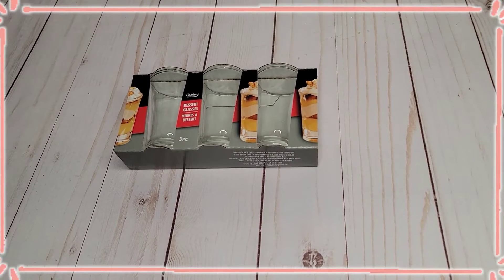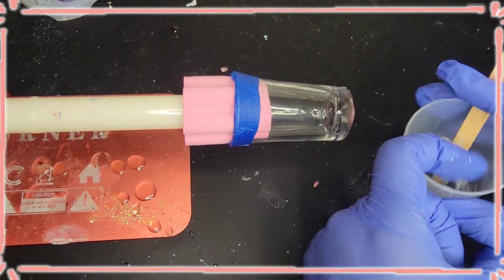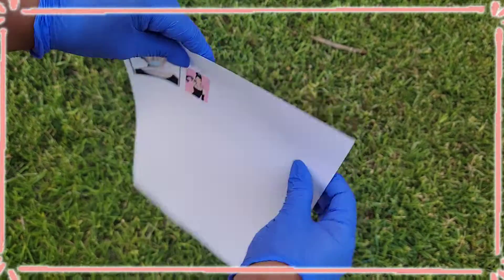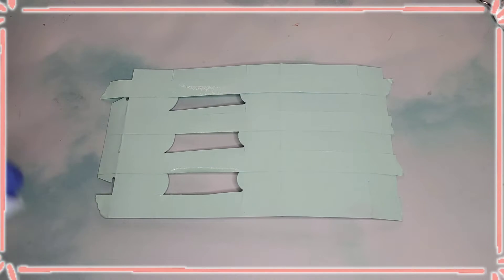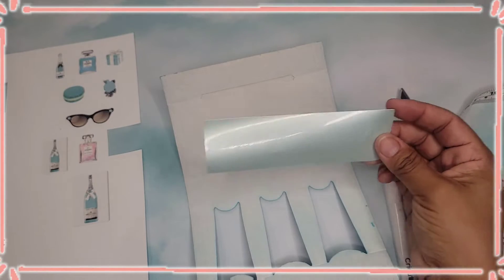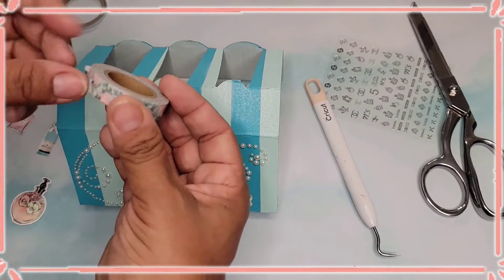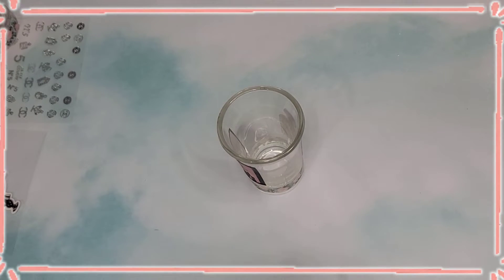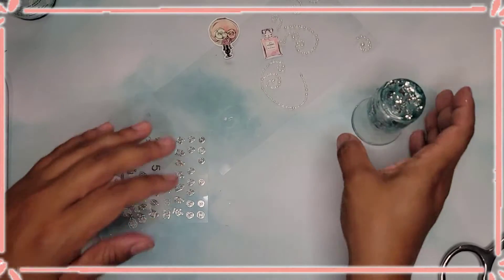Audrey Hepburn Collectible Shot Glass Set! (Handmade)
Y'all I am beyond thrilled with how these came out!🥰 Can't wait to make more!😊

This ocean/mermaid blue Converse themed Tumbler is definitely one of my new favorites!🥰💙💙

Products Used:
-Mask, from Harbor Freight, Home Depot
-Shot Glasses & Box from Dollar Tree
-Amazing Quick Coat Epoxy Resin
-Vinyl, stickers, Glitters & Vinyl, from Hobby Lobby & Amazon & local shops
-Gloves
-91% Isopropyl Alcohol
-Cloths
-Popsicle Sticks
-Mini Measuring Cups

My Joom Blog:
1) Download the Joom app
2) Once open, click search "Reviews", and in the search bar in the review section, type my name "Tiffany". My profile face and page should pop up.
3) Click on the 3 drops across from my profile name and then click Follow :)

I upload a Joom product review everyday :)

We are very proud of the companies we work with! Cruelty free, affordable and great products!

💖💖Style and clothing that helps you express yourself, code: TiandNi

💖💖💖💖💖Those gorgeous glitters and that magic liner liquid that can turn any loose eyeshadow into an eyeliner that I love by Styl (Strobe) Cosmetics, code: tinis

💖💖💖💖💖💖💖Want to get in on the action of that Simple Glam Girls Palette that I keep talking about! lol Come check out that and their other palettes and use code: TiNi20 at checkout to save some money :)

Let's Be Friends:
                   - tidreamdesigns
                   - tiandnibeauty